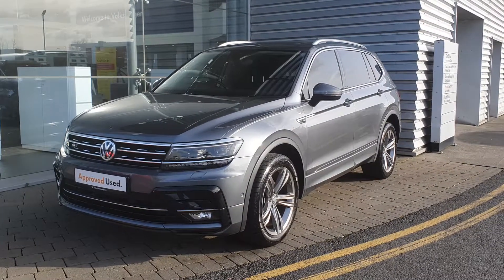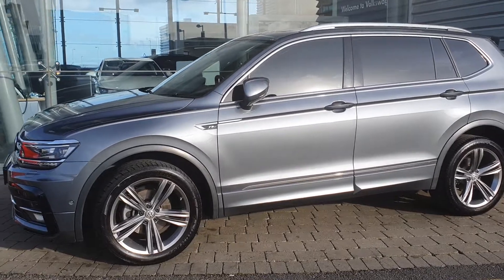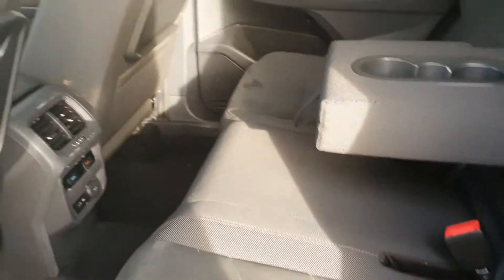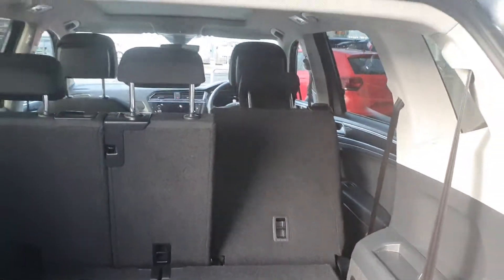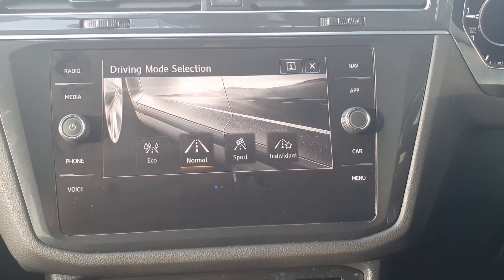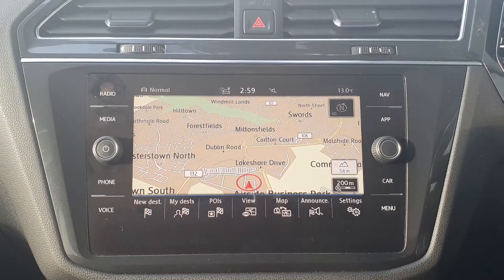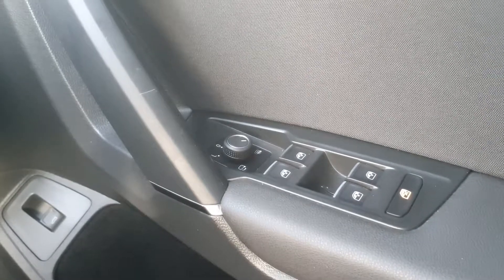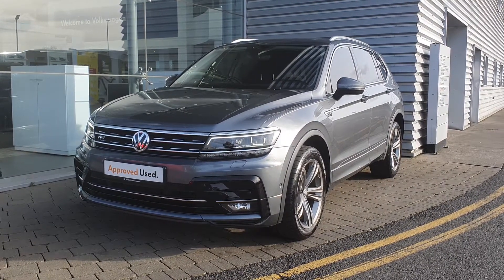191D24829 - 2019 Volkswagen Tiguan Allspace A7 RL 2.0TDI D7F 150 5D 42,900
Here is a video of our 191D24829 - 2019 Volkswagen Tiguan Allspace A7 RL 2.0TDI D7F 150 5D 42,900. Please contact SALESMAN NAME to arrange a test drive today. Joe Duffy Volkswagen Swords 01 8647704 infojoeduffyvolkswagen.ie